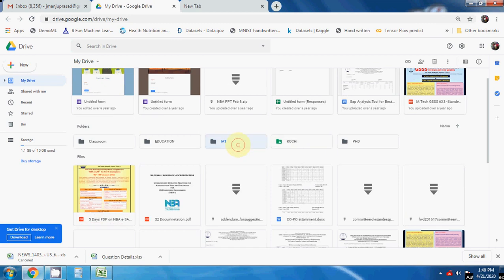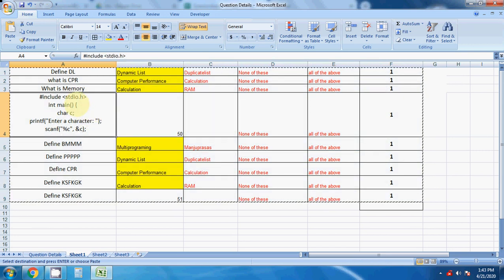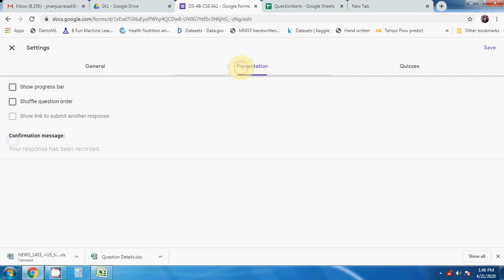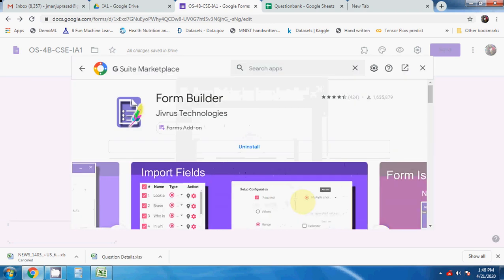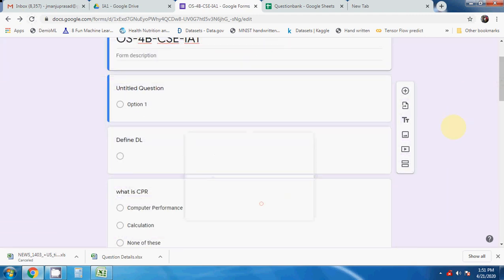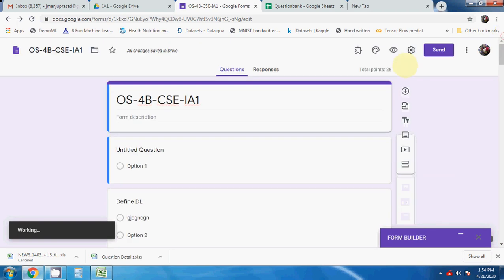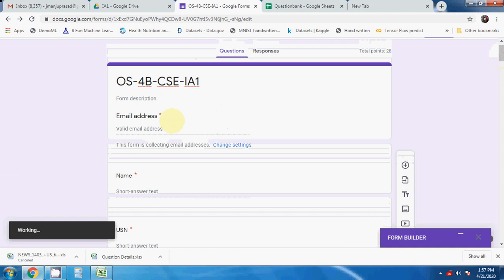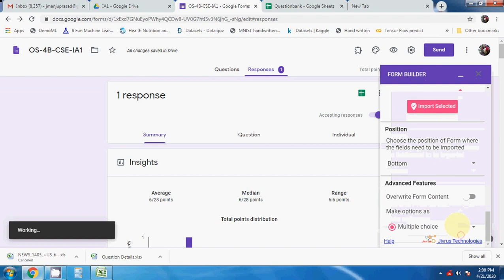Excel to Google Form-MCQ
How we can import MCQ from Excel along with the Correct Options and Marks for each questions into Google Form
Note:  For this you need a Form Builder Add-on and you may have to give access to your Drive for Form Builder. So this decision left to the user using this options. And once if u give access means you revoke it at any time in Google Account Setting